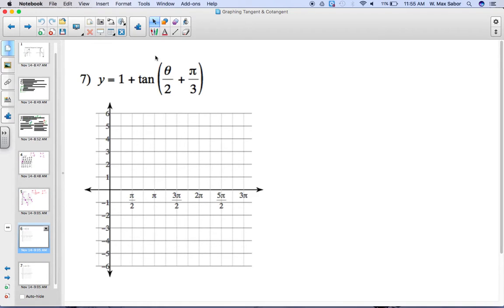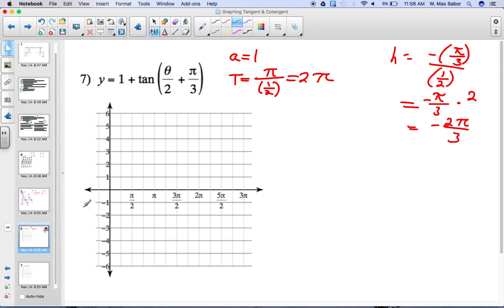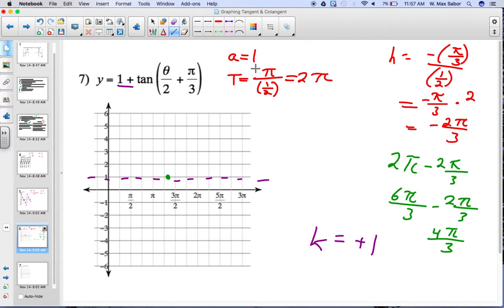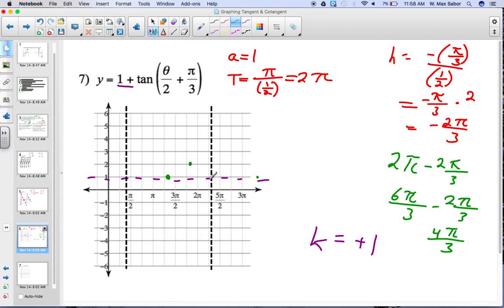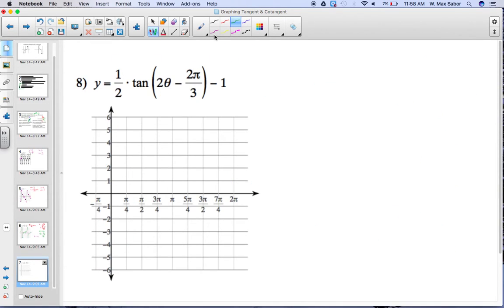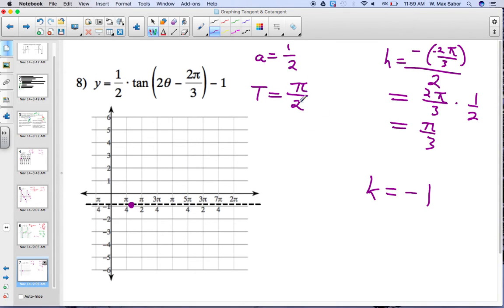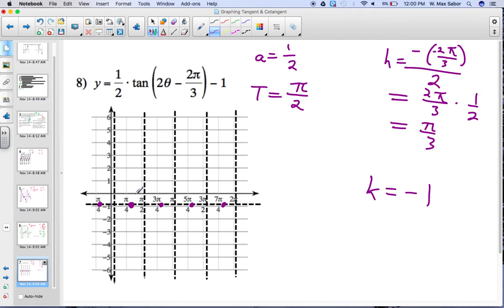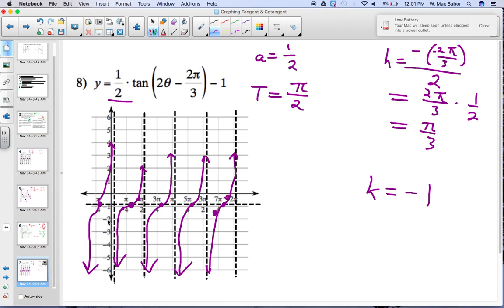P4.i (2/3) Graphing Tangent & Cotangent with Phase Shift